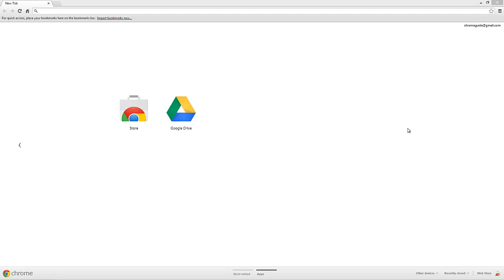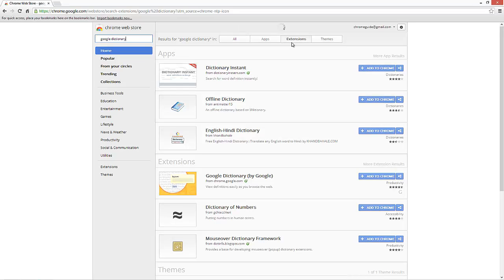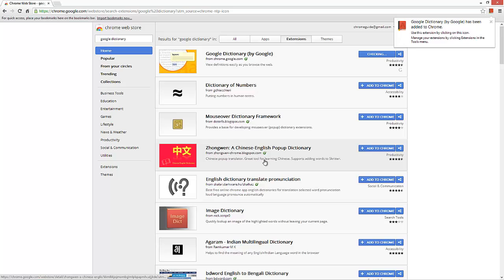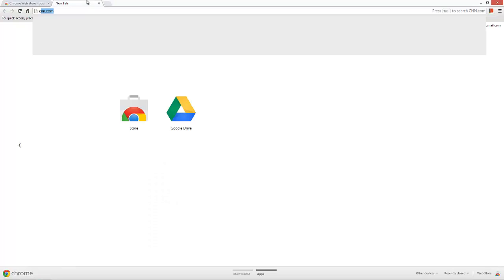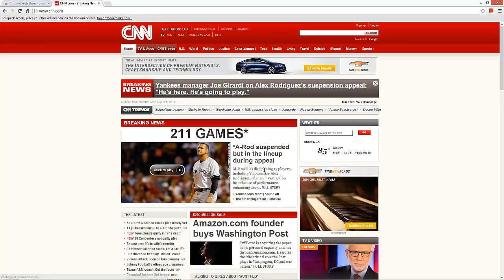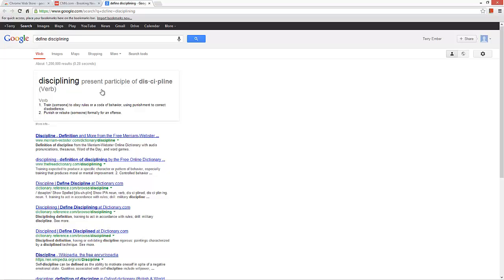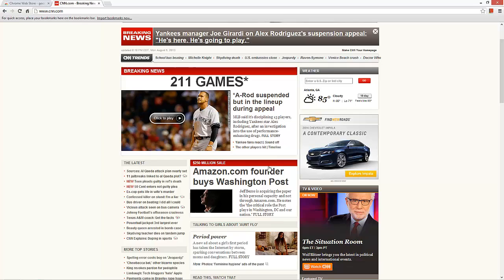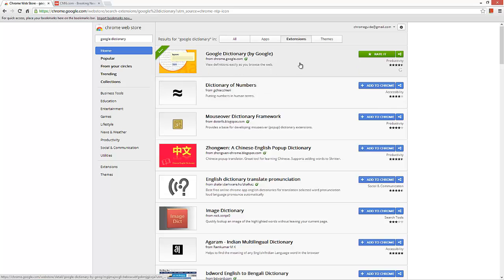Google Dictionary Extension - Chrome Web Store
Google Dictionary Extension displays the definition of highlighted words on-screen for easy look-up. You can find web apps and extensions just like this one on the Chrome Web Store!